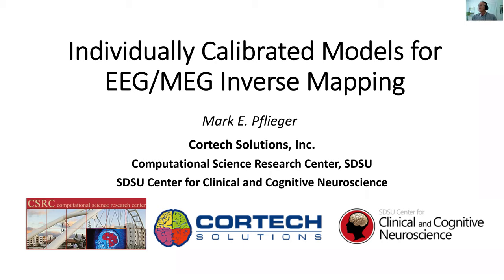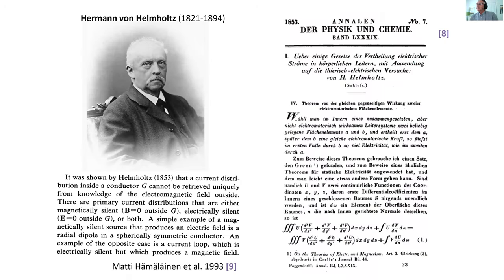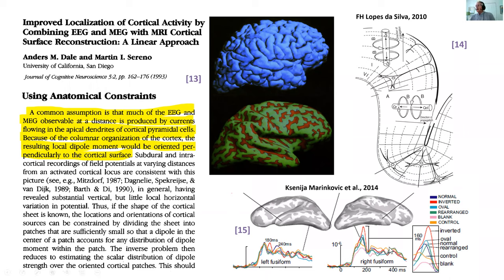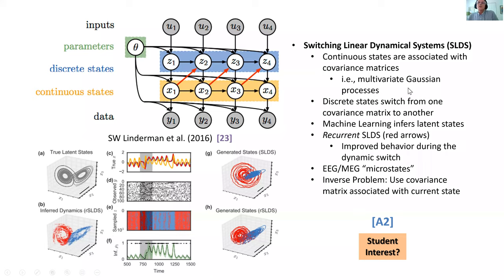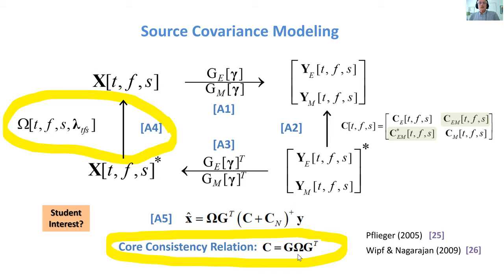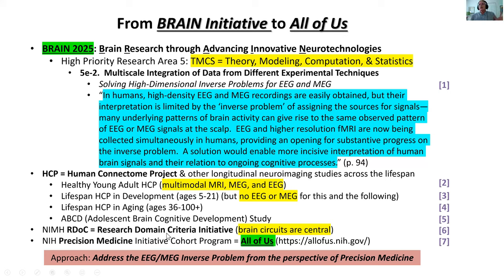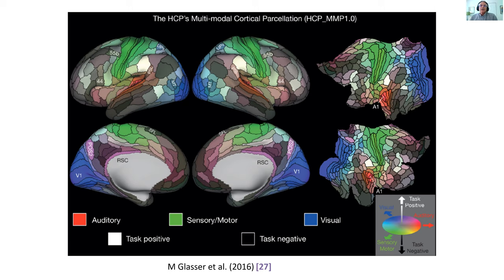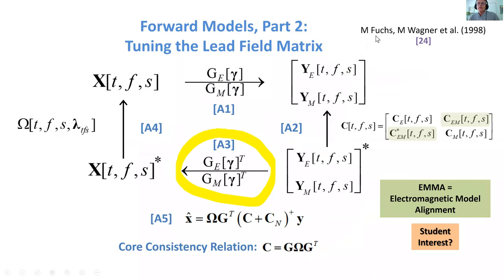Spring 2020 Colloquium Talk - Dr. Mark Pflieger (05/01/2020)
Date of Talk - May 01, 2020
Speaker - Mark Pflieger, Cortech Solutions, Inc., Computational Science Research Center & Center for Clinical and Cognitive Neuroscience, San Diego State University
Title - Individually Calibrated Models for EEG/MEG Inverse Mapping